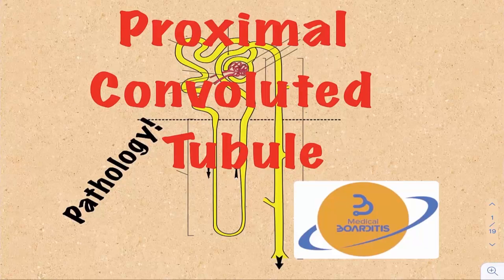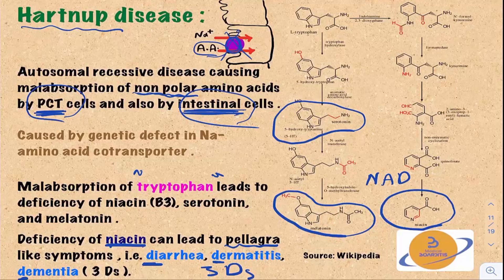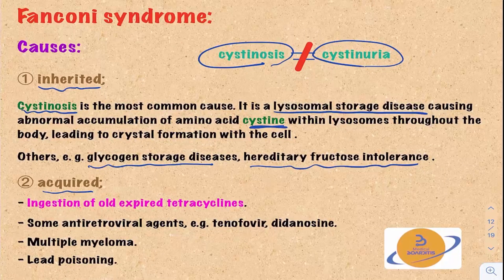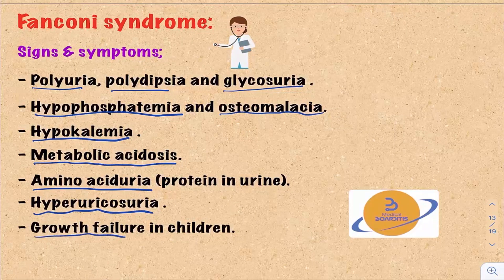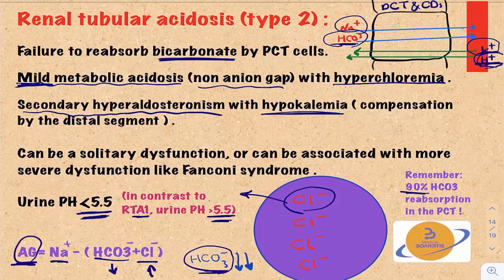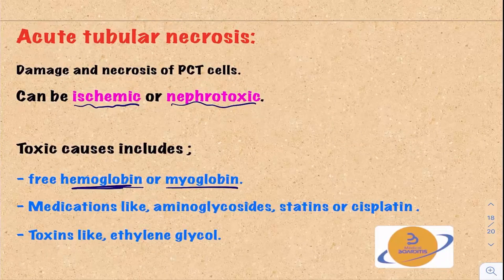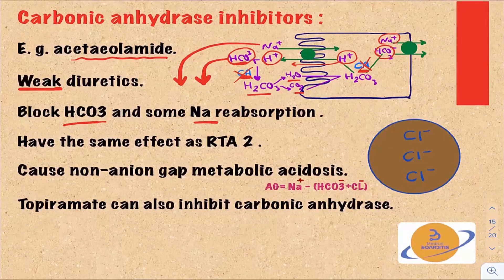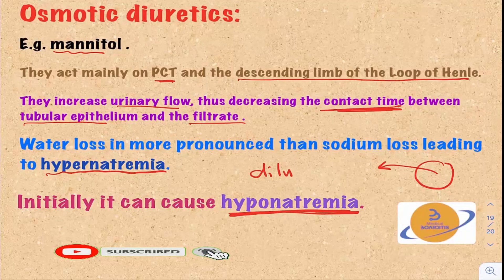Proximal Convoluted Tubule/Renal Pathology|Fanconi syndrome,Hartnup,Cystinuria|USMLE,COMLEX & NCLEX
This video in the kidney | renal series, dedicated to the kidney pathology of the Proximal Convoluted Tubule (PCT). Video has simplified explanations but still detailed to tackle most of the USMLE and any board exam questions. We discuss Fanconi syndrome, Hartnup disease, Cystinuria, renal cell carcinoma and more.

We added light warm music in the background, hope it adds something to the video and it's not distracting. Let us know what are your opinions about the music?

Leave us your feedback.
Follow our Facebook page:  Medical Boarditis , for more board related material and interactive discussions.